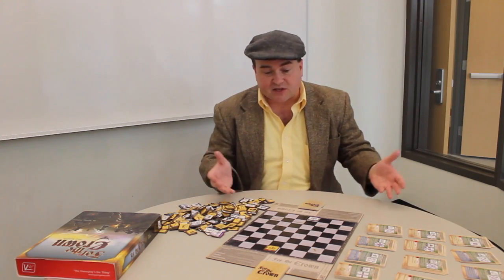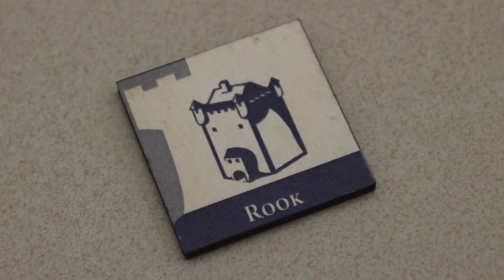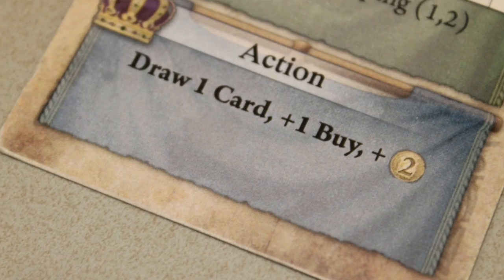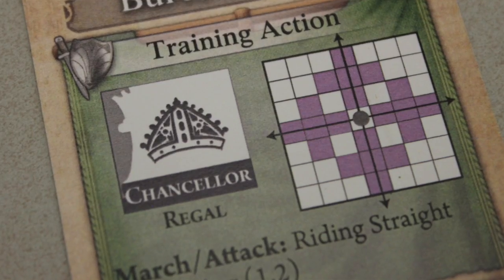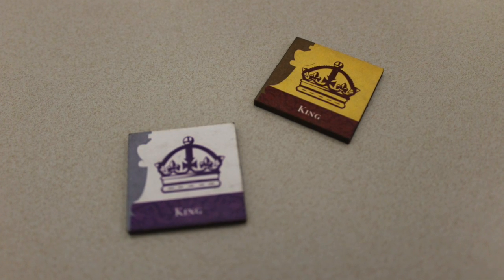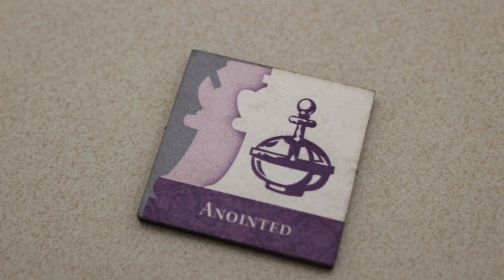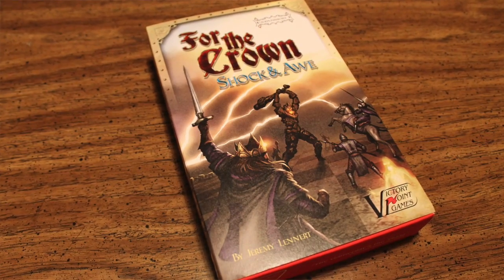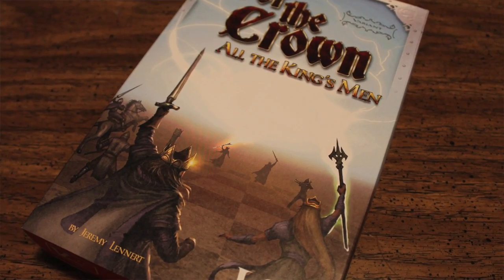S1E7 For the Crown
In this episode, Cody once again tangles with his arch-nemesis, and together they review For the Crown, 2nd Edition, from Victory Point Games.  But this time, Evil Cody proves even more cunning.